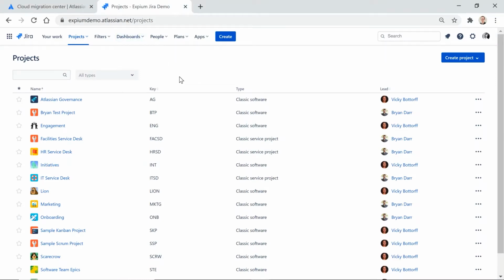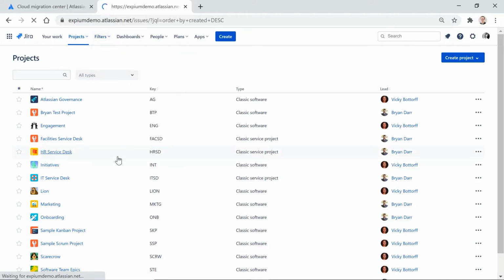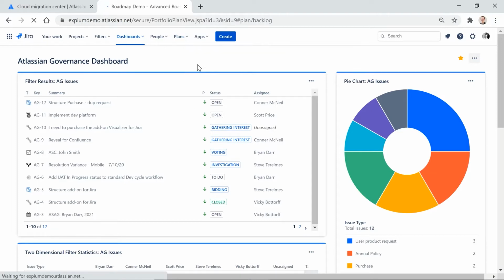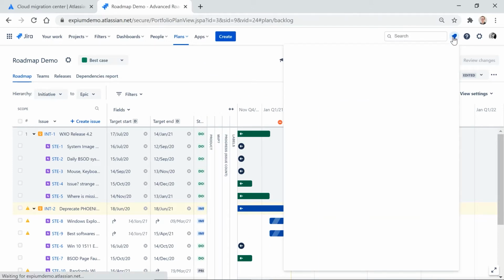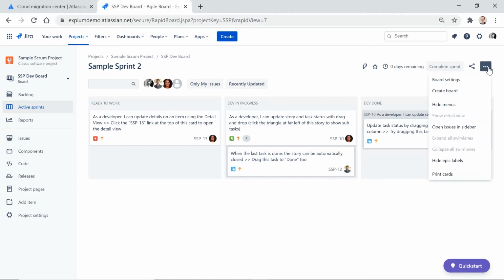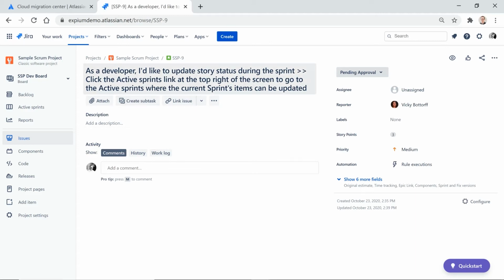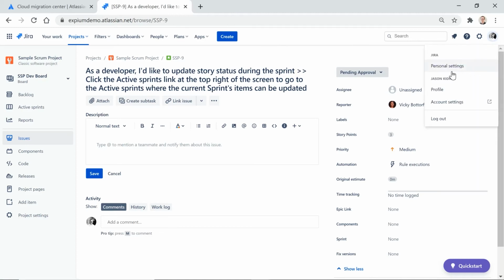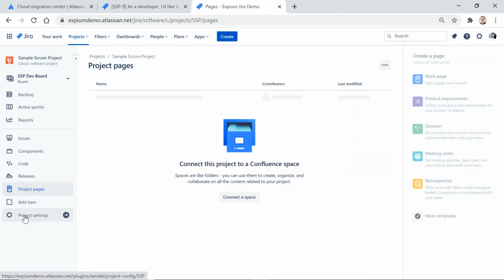What to Expect as a Jira User After an Atlassian Cloud Migration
Many organizations that we work with have undergone a server to cloud migration of Jira or are considering one.  There are a number of differences for users to understand.  This video offers a tour of Jira Cloud that highlights what a user can expect after the migration.